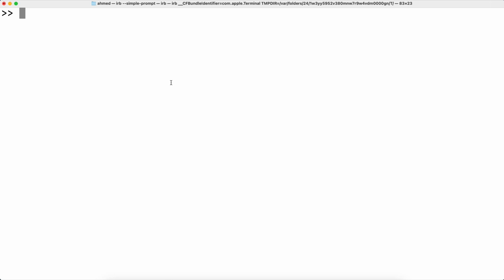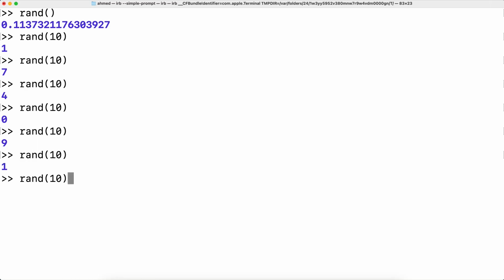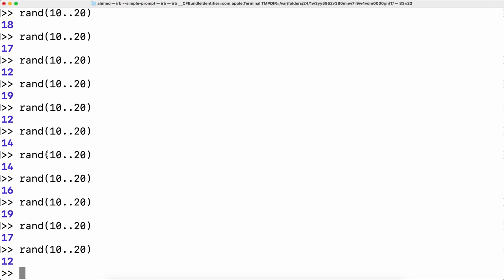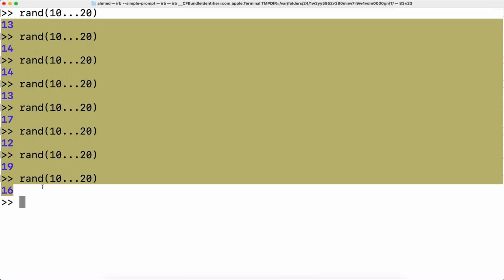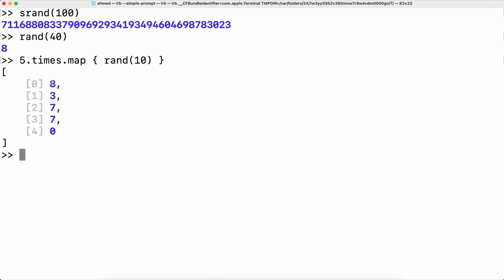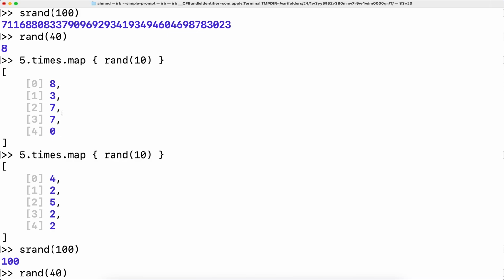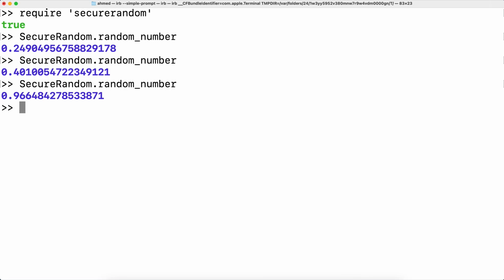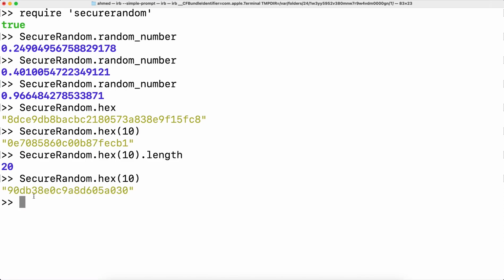Random Numbers in Ruby 2023 | Rails